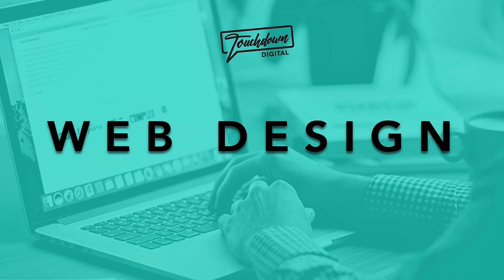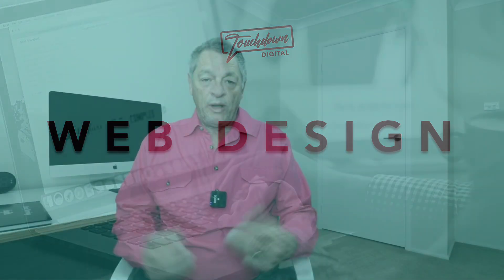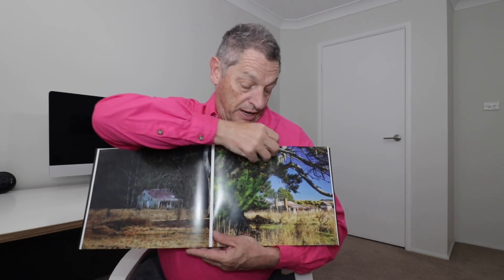Photo Books for photography improvement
Hi

In this weeks video i talk about another way of improving your photography
with photo books.It’s just another way of you honing your skills as a photographer.

You keep shooting and keep smiling.

Sniper Photography